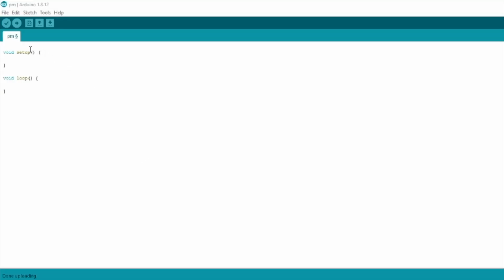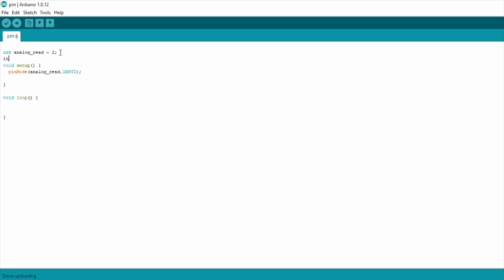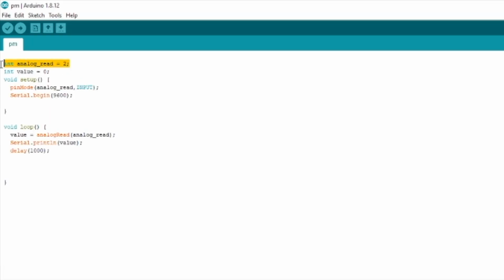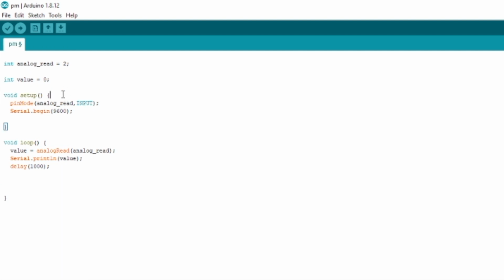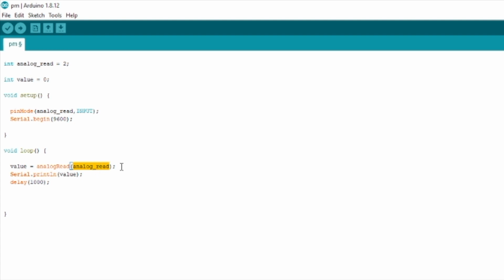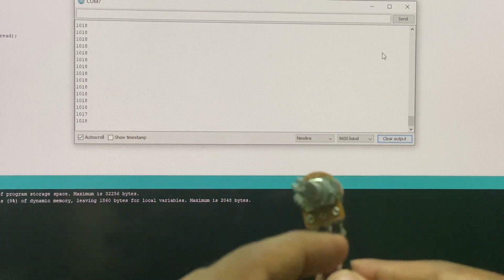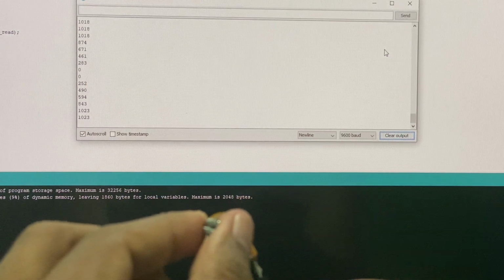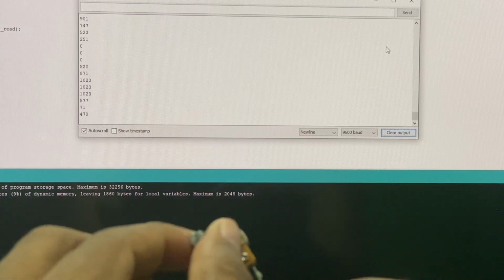How to Read Analog value using Arduino - Potentiometer + Serial Monitor Session 3 code ninja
This session described Read Analog value using arduino. for this example use Potentiometer + serial monitor.